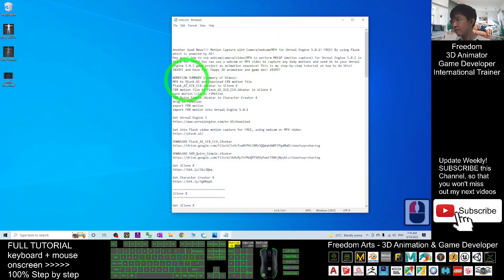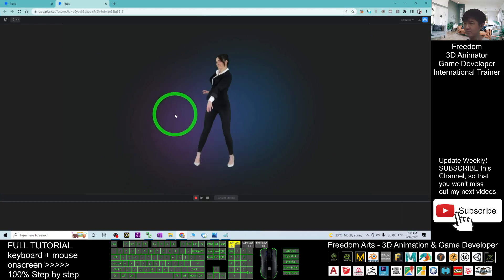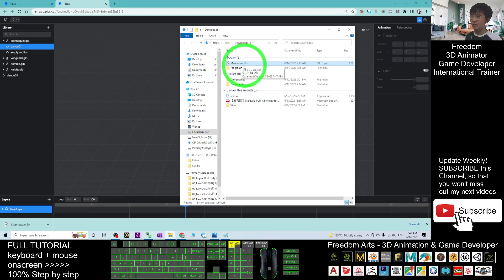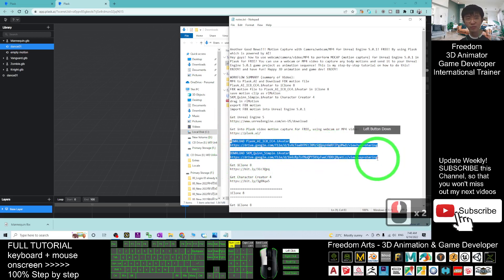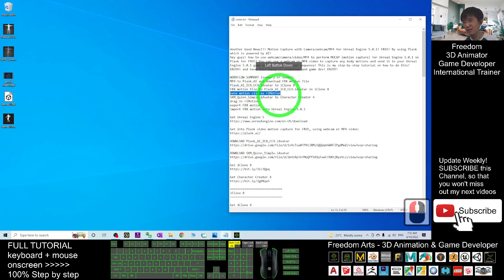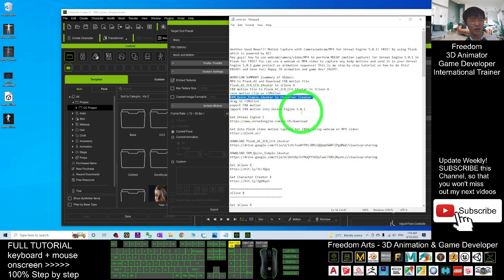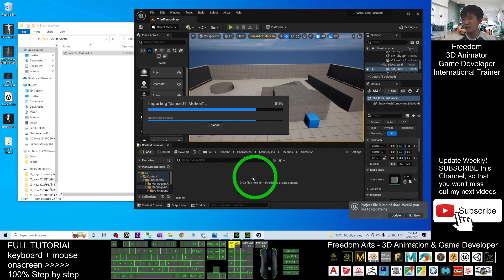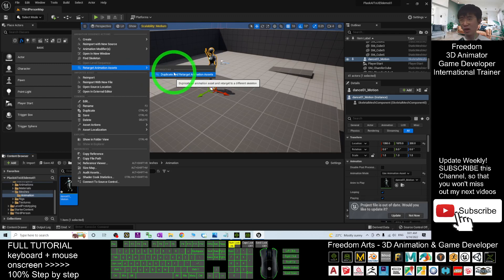Webcam & MP4 AI Motion Capture for Unreal Engine 5.0.1 - Plask AI Tutorial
- Another Good News!!! Motion Capture with Camera/webcam/MP4 for Unreal Engine 5.0.1! FREE! By using Plask which is powered by AI!
Hey guys! how to use webcam/camera/video/MP4 to perform MOCAP (motion capture) for Unreal Engine 5.0.1 in Plask for FREE? You can use a webcam or MP4 video to capture any body motions and send it to your Unreal Engine 5.0.1 game project as animation sequence! This is my step-by-step tutorial on how to do this! ENJOY! and have fun! Happy 3D animation and game dev! ENJOY!

WORKFLOW SUMMARY (summary of Video):
MP4 to Plask.AI and Download FBX motion file
Plask_AI_IC8_CC4.iAvatar to iClone 8
FBX motion file to Plask_AI_IC8_CC4.iAvatar in iClone 8
save motion clip as rlMotion
SKM_Quinn_Simple.iAvatar to Character Creator 4
drag in rlMotion
export FBX motion
import FBX motion into Unreal Engine 5.0.1

Get iClone 8 and CC4 Contents

Your friend,
FREEDOM